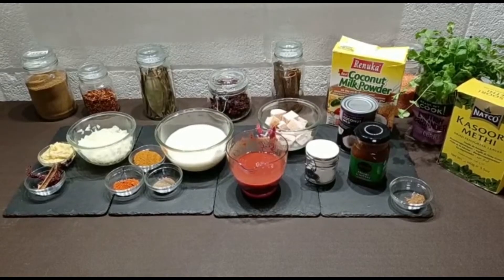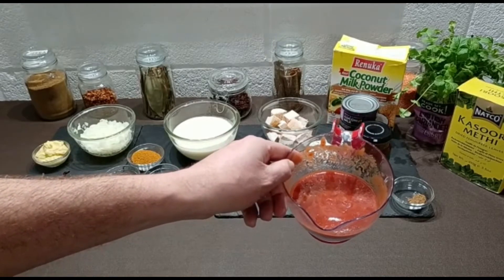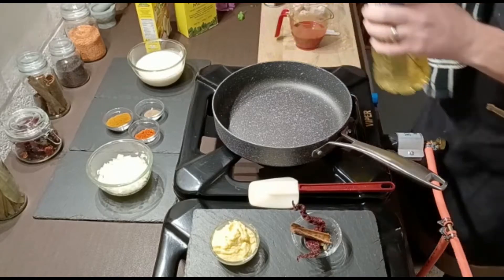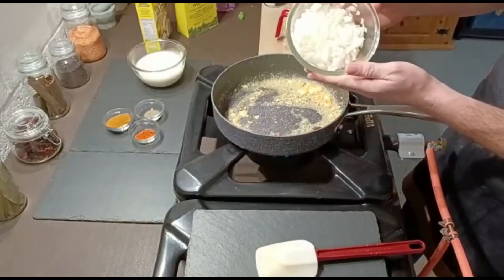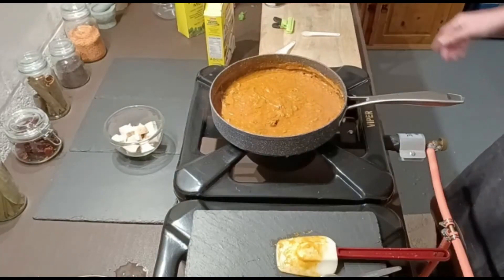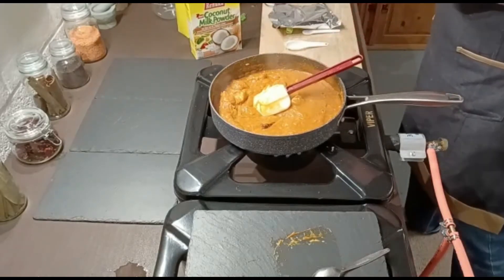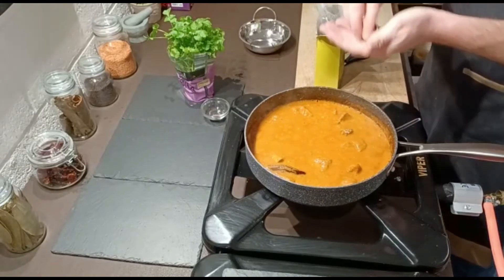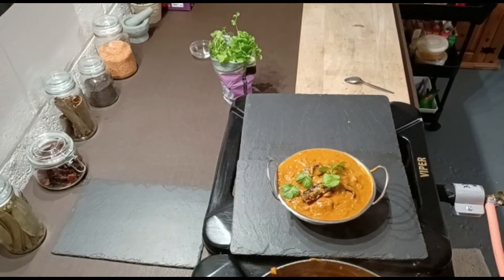Ceylon (Just About Restaurant Style / No Base)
Ceylon – Just About Restaurant Style
Serves 2 or a hearty meal for 1

Use my ‘Just About Restaurant’ home cookery style it to recreate your favourite Restaurant dishes at home, quickly!

Step 1: Make your Onion Paste (in advance to save time later)

Step 2: Precook your protein or vegetables (in advance to save time later)
            Make with main ingredients of your choice: Chicken, Paneer, Tofu, Potato (Aloo) or Cauliflower (Gobi).

Step 3: Using your Onion Paste, make your curry gravy/sauce and add in your main ingredient!

See my YouTube Channel for tasty, easy to follow recipes!